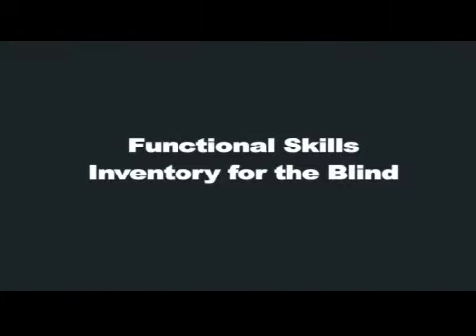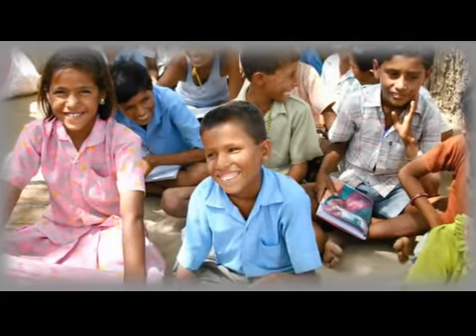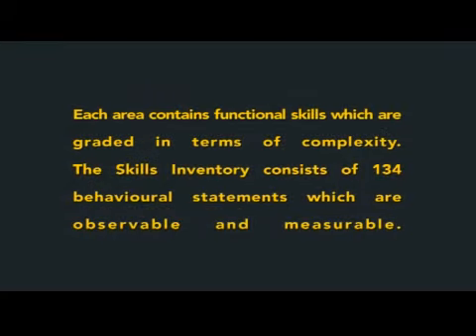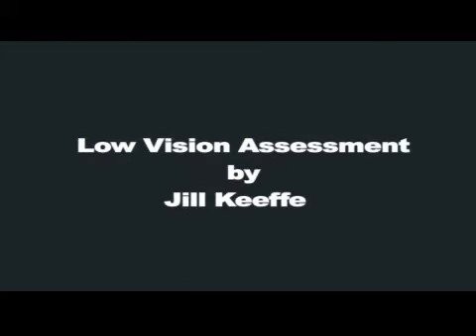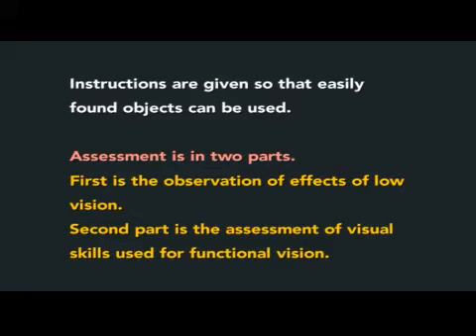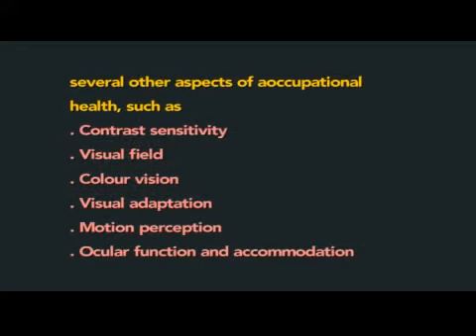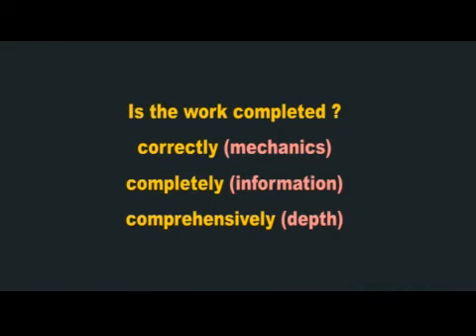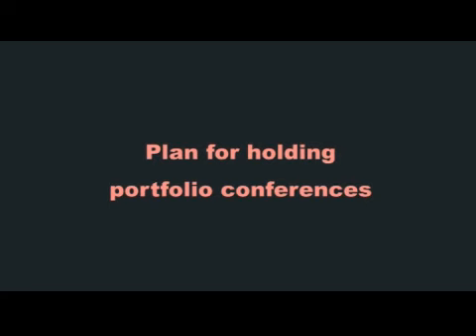IDENTIFICATION OF CHILDREN 20 Tools of functional assessment of vision and skills